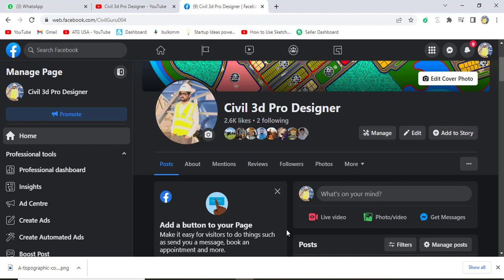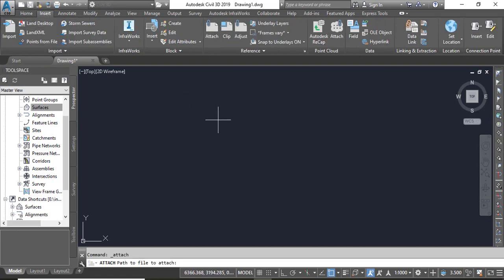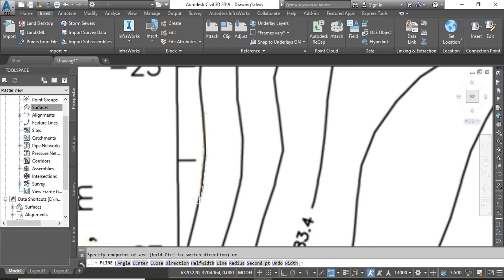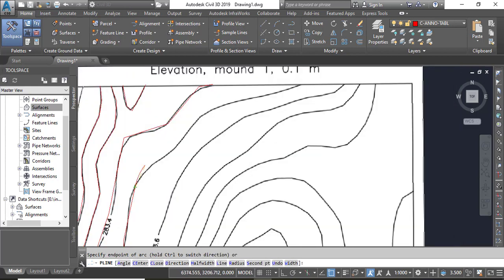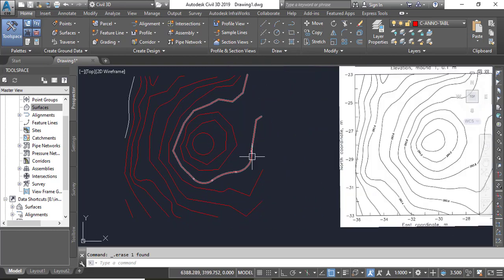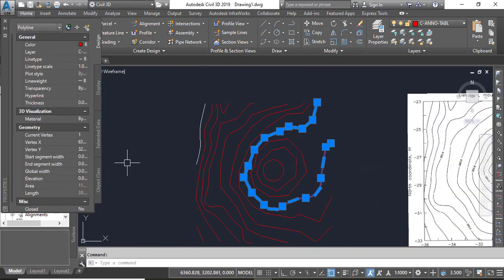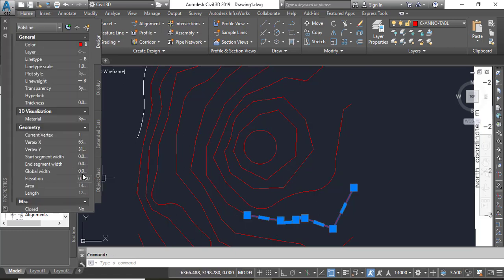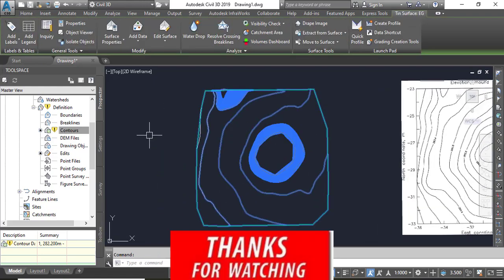How To Create Civil 3d Surface From Pdf Contour Lines | Earn Online With AutoCAD Civil 3d Skills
Trust me, you can earn more than your salary with this little skill of Autocad civil 3d. you must need to learn How you can Create Civil 3d Surface From Pdf Contour Lines,
Some clients provide you pdf and demand for cad files or need another structure like roads, grading and drainage plan then if you dont know how to make surface from pdf contour line then you will lose a client and money also. its little but very high pad skill in freelancing platform, so learn and earn online.

Keywords for Create Civil 3d Surface From Pdf Contour Lines :
How to Import points in civil 3d
create contour lines with surface
AutoCAD Civil 3D
AutoCAD contour lines from points
civil 3d contours from points
how to create contour in civil 3d 2022
create contour in civil 3d
earn online with AutoCAD civil 3d
creating contours in civil 3d 2020
edit contour lines & surface
AutoCAD online jobs
draw contour lines in AutoCAD
AutoCAD Civil 3d 2023
drawing contour lines in AutoCAD
Create Surface with contours by different method and delete extra contour in CAD Civil 3d
how to draw contour lines in AutoCAD
civil 3d contours from pdf lines
Delete extra contour lines from the Surface easy method
civil 3d importing points
How To Create Civil 3d Surface From Pdf Contour Lines
auto cad civil 3d setting
Creating a surface from existing contours
AutoDesk civil 3d
surface from polylines in civil 3d